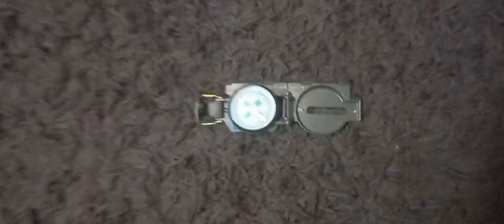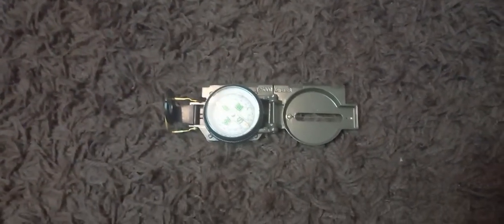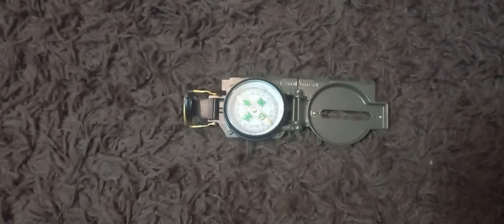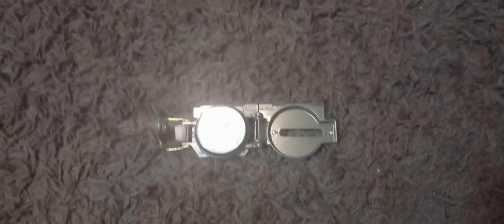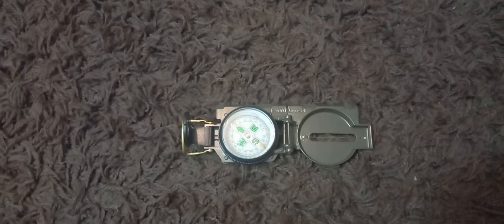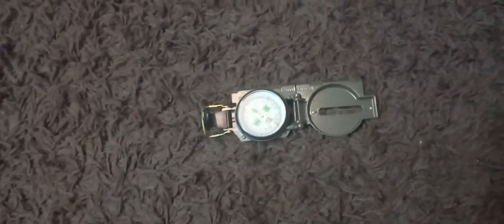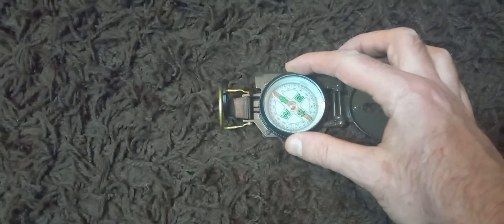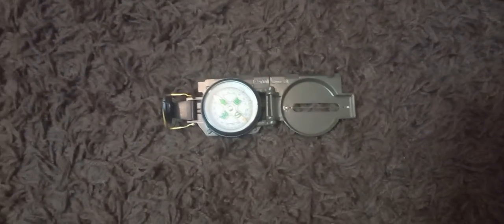flat earth experiment magnetic feild rotating above not below